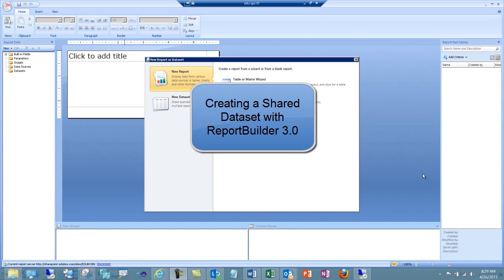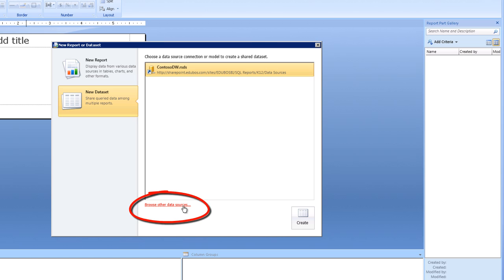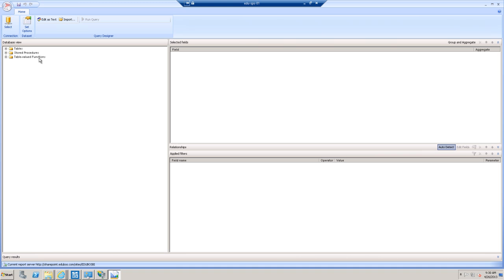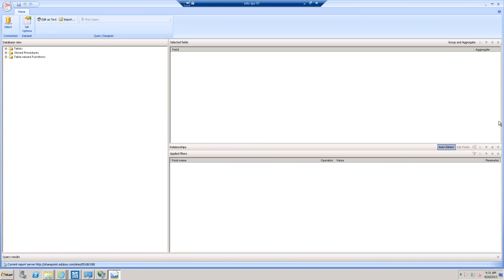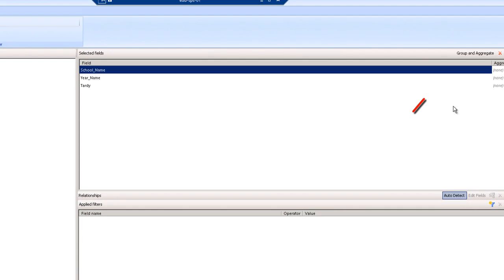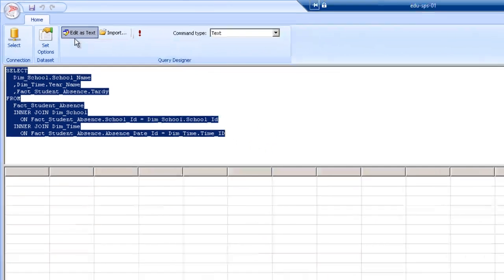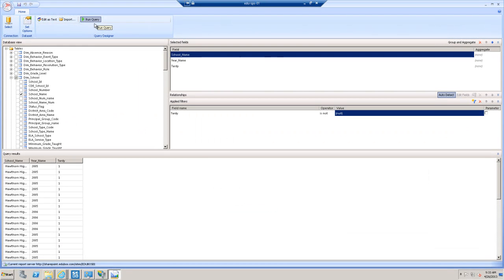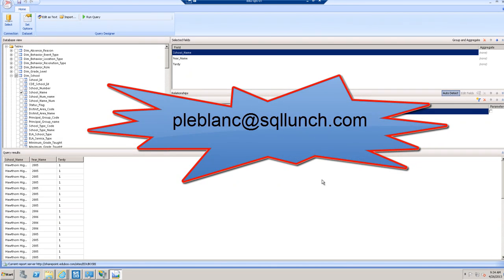Creating Shared Datasets with Report Builder 3.0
In this video I will demonstrate how to use Report Builder to build a dataset that includes data from three tables within the same database.